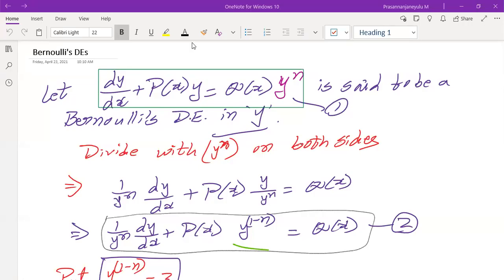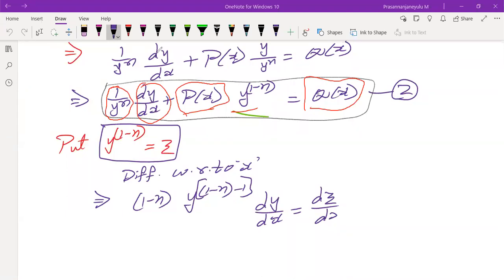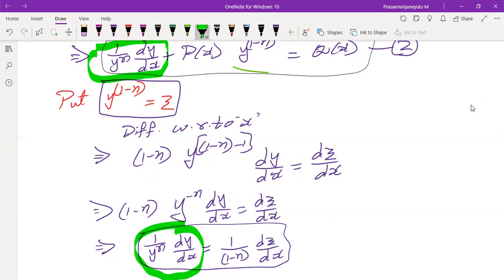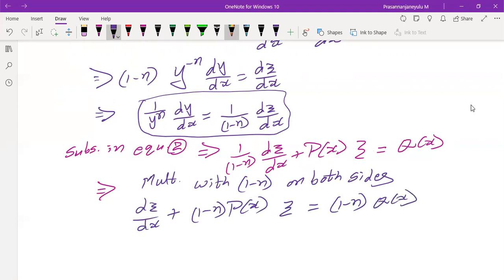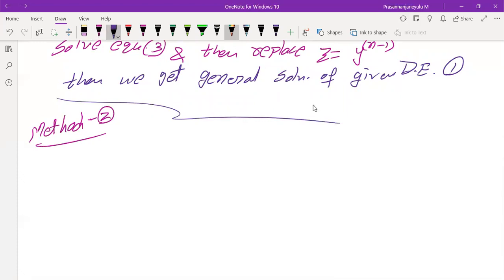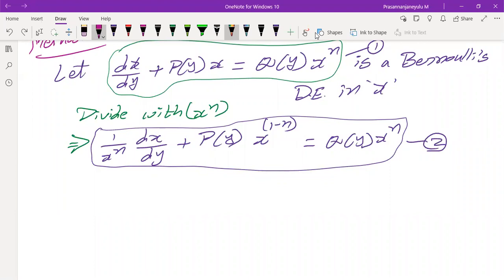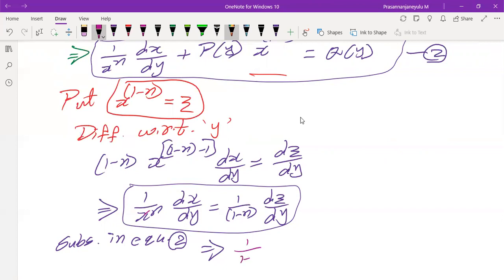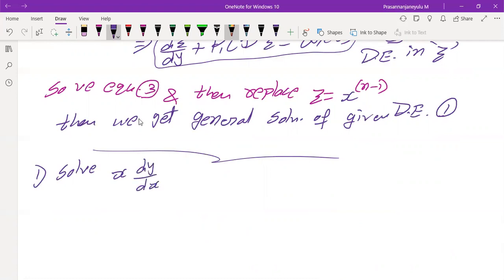DE13 - Solutions of Bernoulli's DEs